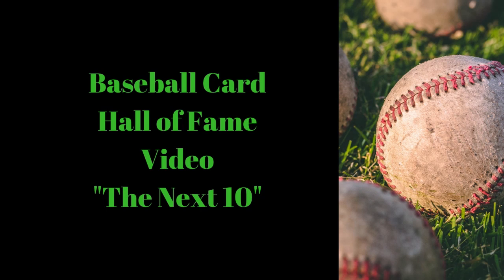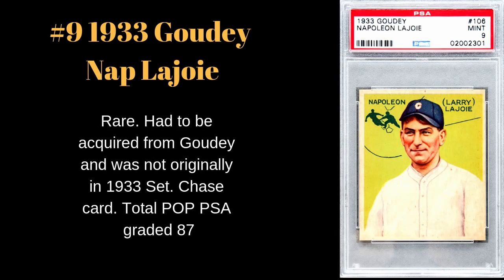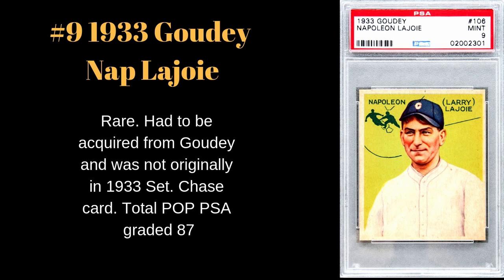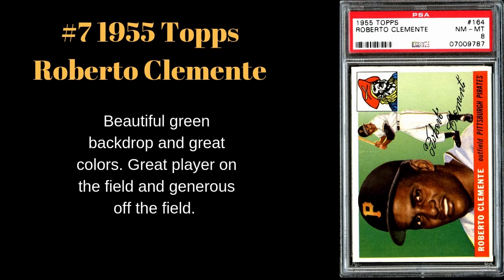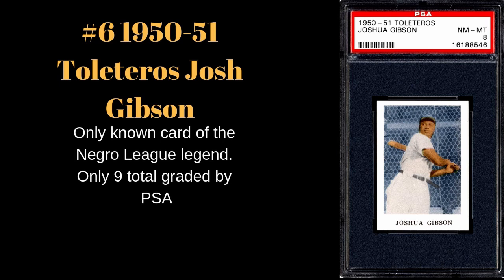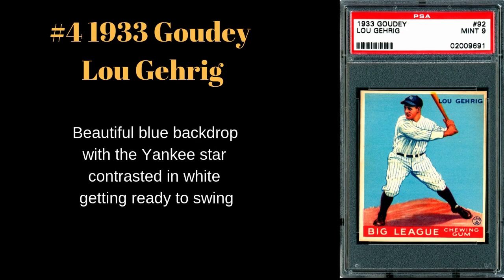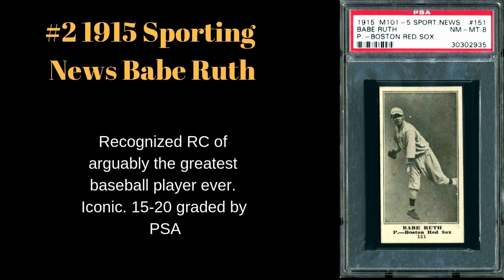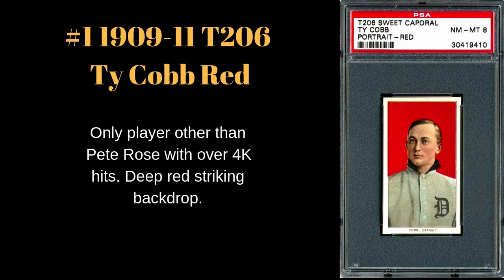You Tube Baseball Card Hall of Fame Response "The Next 10"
My 10 nominations for consideration to The You Tube Baseball Card Hall of Fame - Ray From Philly